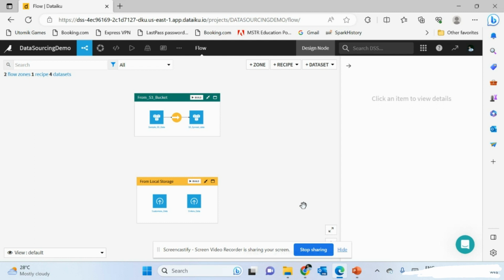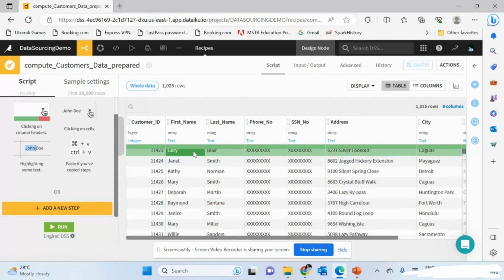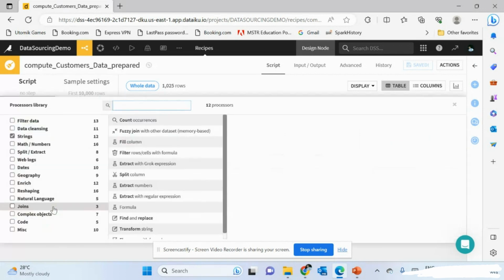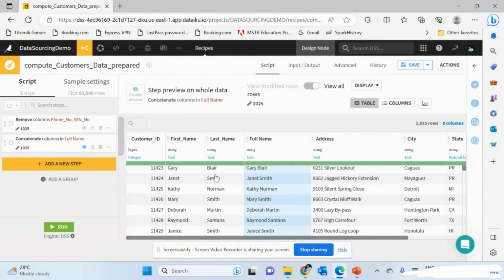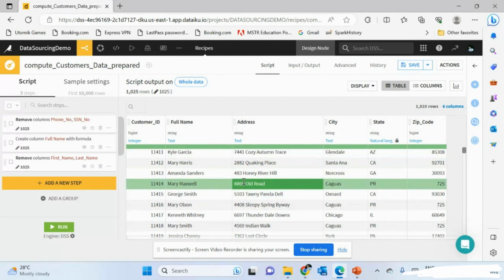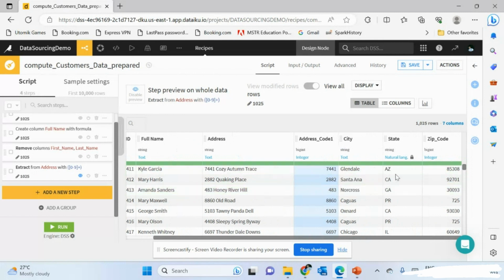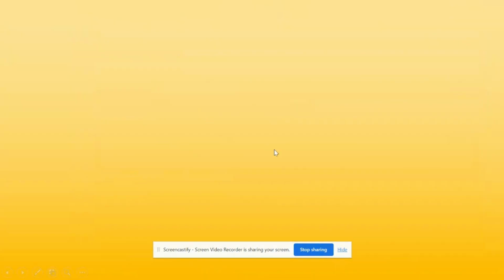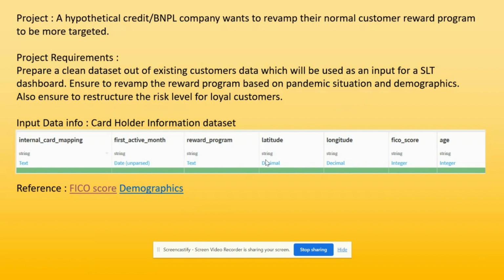Visual Prepare Recipe Introduction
More than half of the time in any BI and Data science project is spent on cleaning the raw data and preparing it for analysis ready. In this Dataiku DSS Designer series, we are learning this part of data project in an efficient way.
This is a complete practical hands-on based course, Structured logically

This course is for absolute beginners, At the end of this course you will be:

-Able to access the Dataiku's free cloud train instance
-Able to navigate through the launch pad and understand the environment details
-Able to successfully source the data from local and cloud storages
-Confidently apply various visual recipes on the sourced data
-Understanding the code recipe and using it in pipeline
-Visualize the data by applying charts,graphs and other visual statistics
-Use Dataiku in your Professional Day Job-For Extract transform and load

In just one weekend you will go from absolute beginner to being able to integrate data from multiple sources, perform data preparation and cleansing to raw data sets and more.

Requirements

-Basic knowledge of any programming or querying language or cloud would be extra beneficial. But not absolutely neccessary
-Curiosity to explore the data.